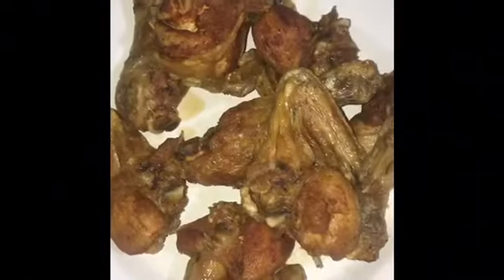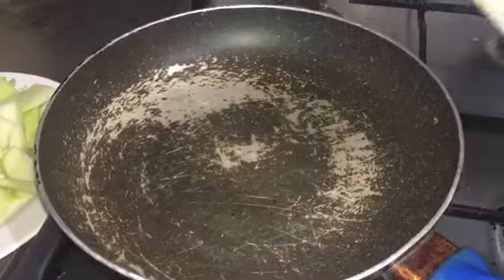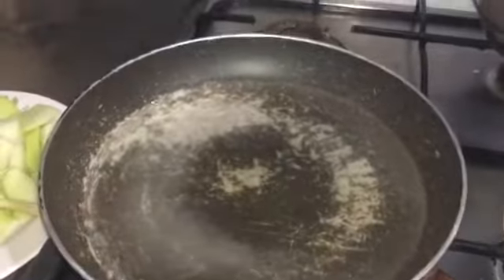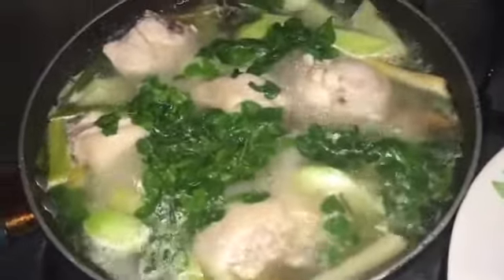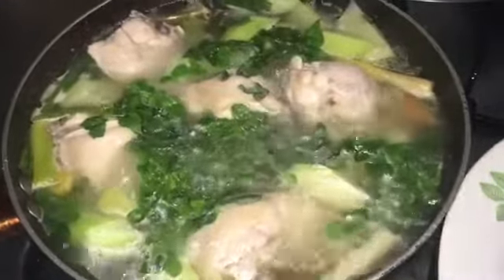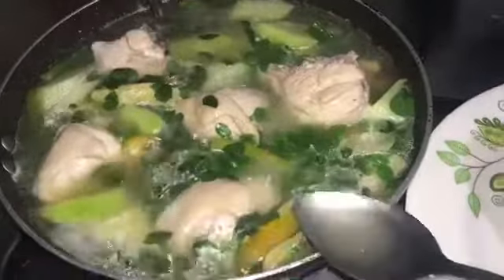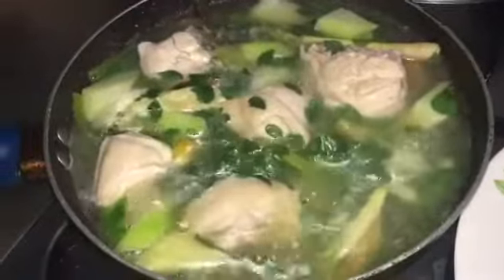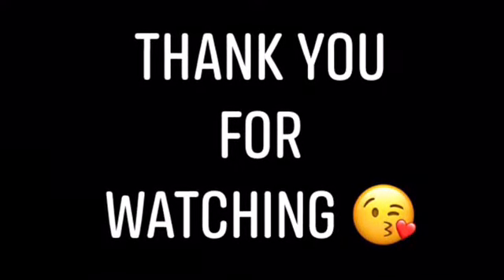TINOLANG MANOK || Simple & Easy || Wanna be RONABIE